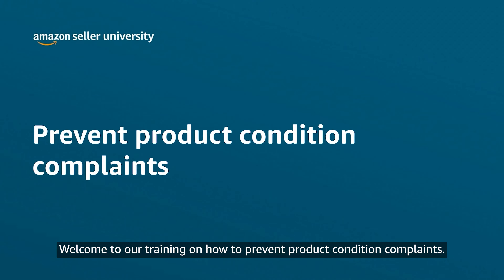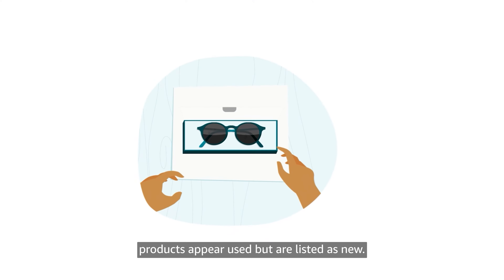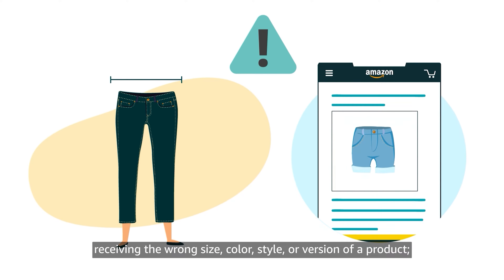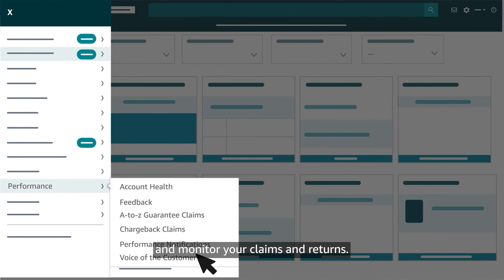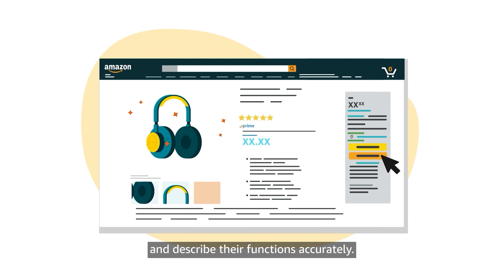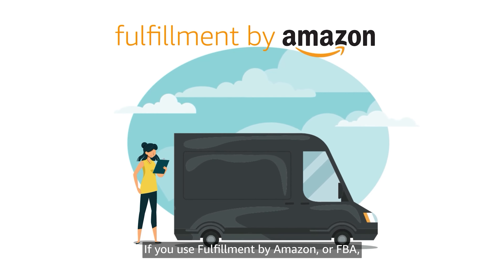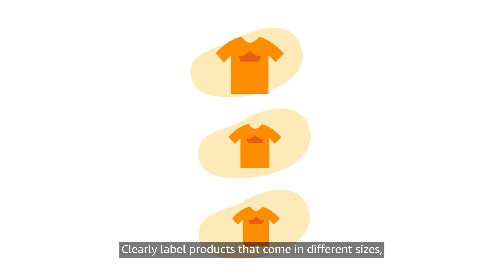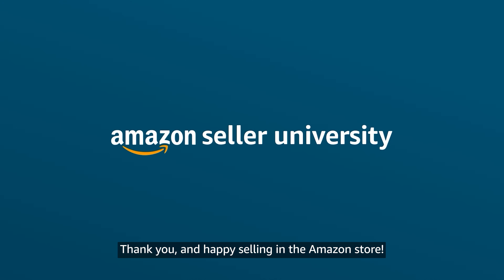How to Prevent Product Condition Complaints | Seller University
Learn how to ensure buyer expectations are met, use Seller Central to monitor account performance and steps prevent common product condition issues.

Chapters:
0:00 – 0:41 Intro
0:42 – 1:43 Common product issues that may create a poor shopping experience
1:44 – 2:26 Ways to monitor customer feedback and returns
2:27 – 3:03 Ways to accurately describe your product and its condition
3:04 – 5:04 Ways to properly package your product for storage and shipping

Become an Amazon Seller ➤

About Amazon Global Selling: Amazon helps businesses and entrepreneurs reach millions of customers in US, EU, and JP, giving the smallest of businesses the opportunity to compete next to the biggest household brands in the Amazon store.